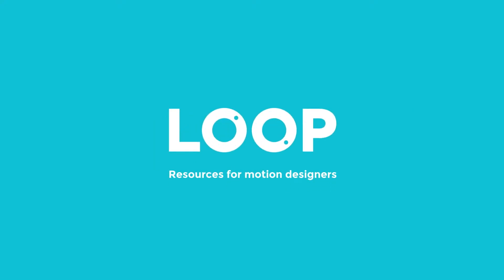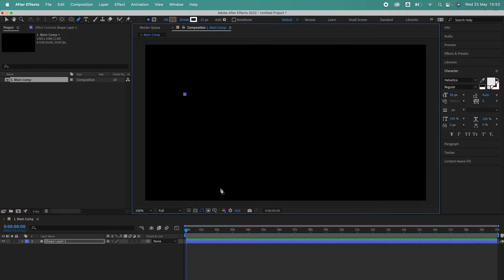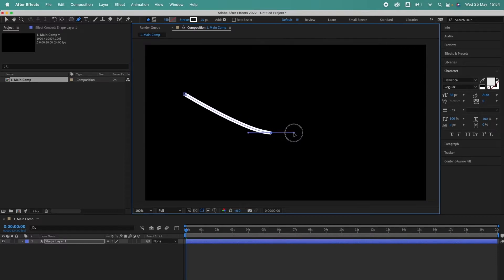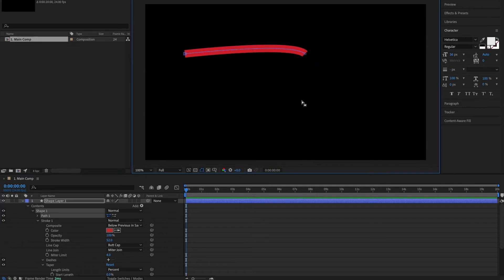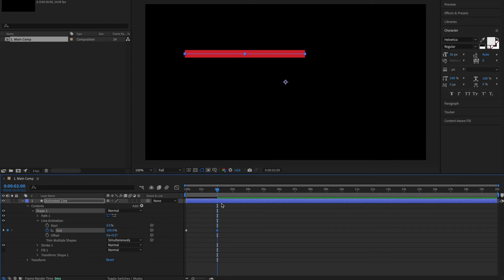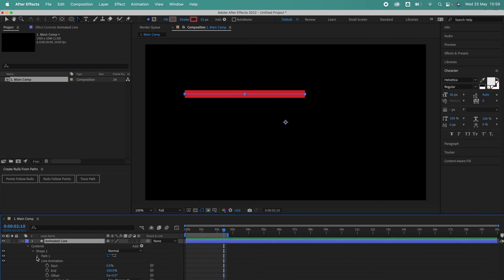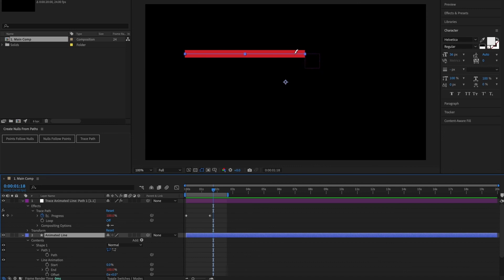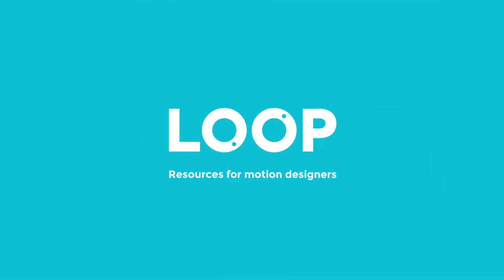How to animate a line in After Effects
In this tutorial you'll learn how to draw and animate a line in After Effects using the pen tool. At the end of the tutorial there's also an added tip on how to create a null object that follows the animating line perfectly.
STOP using the BEAM effect in After Effects:
Chapters:
0:00 Intro
0:27 Drawing a line in After Effects
5:04 Animate a line in After Effects
7:20 Add a Null Object to the end of the line animation